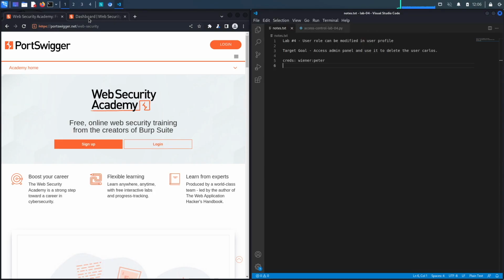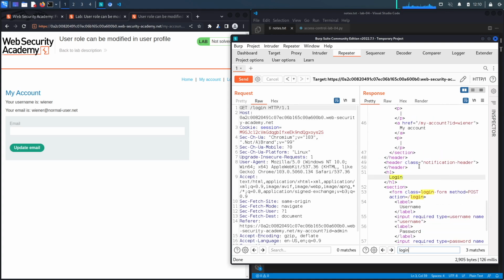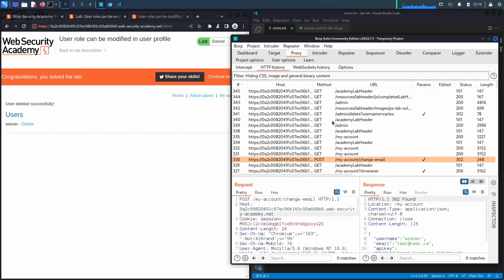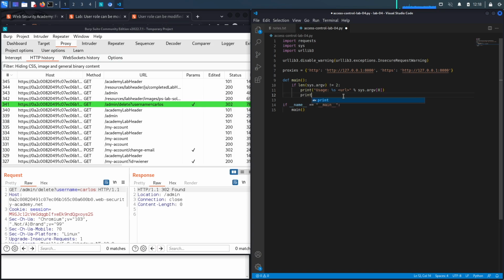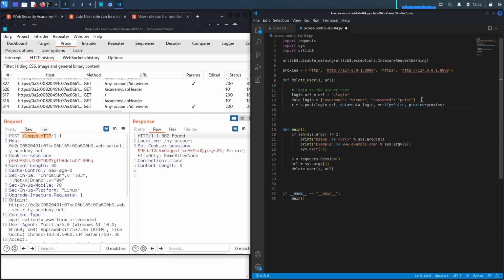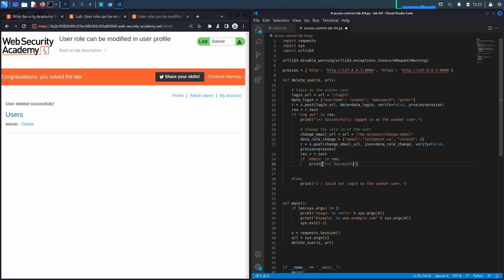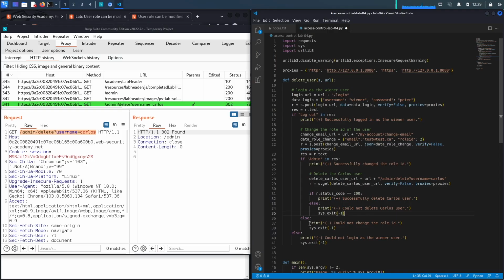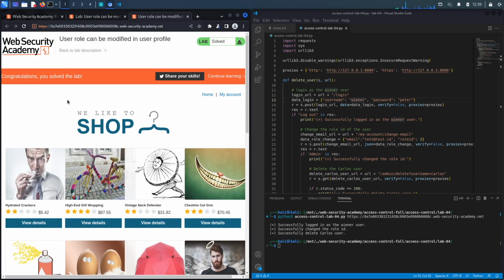05 Lab #4 User role can be modified in user profile